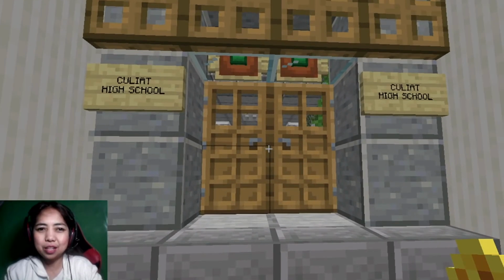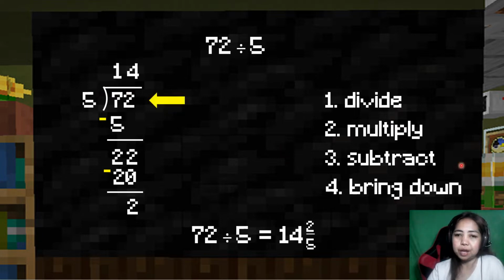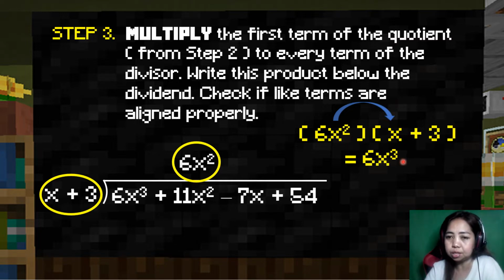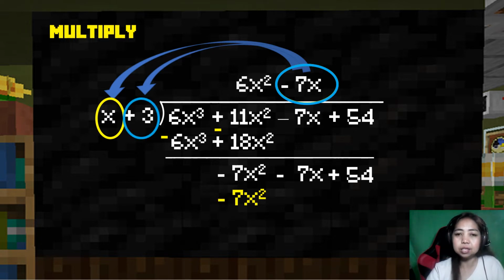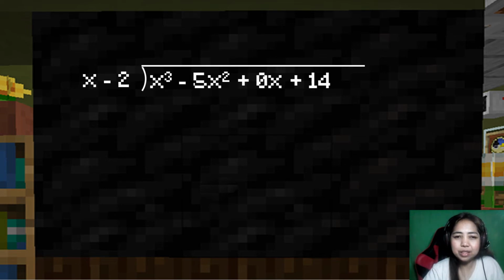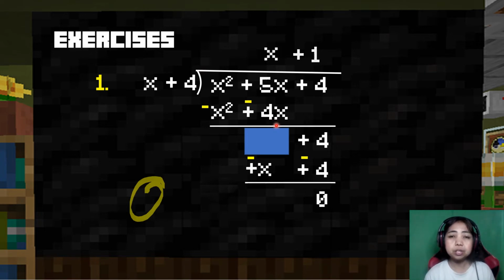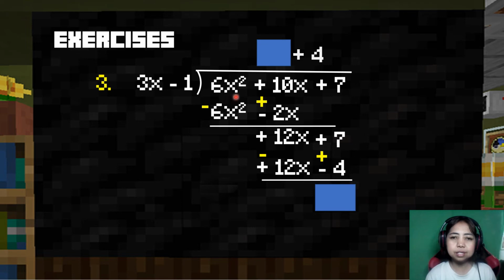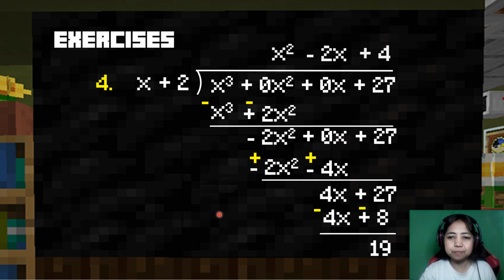Division of Polynomials - Long Division Method (with Tagalog Explanation)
This video tutorial is based from the Learning Module of Mathematics 10 issued by the Schools Division Office of Quezon City. Credits are given to the Development Team that hand in hand developed the Module.